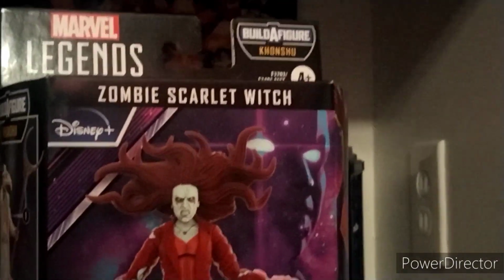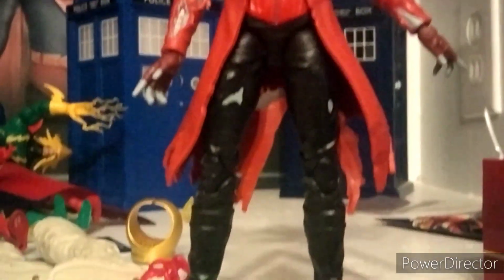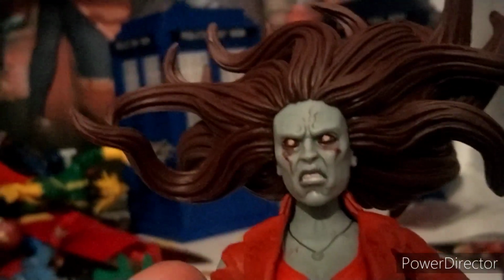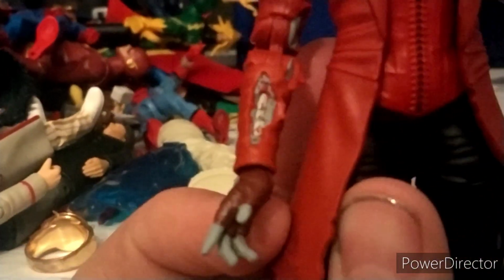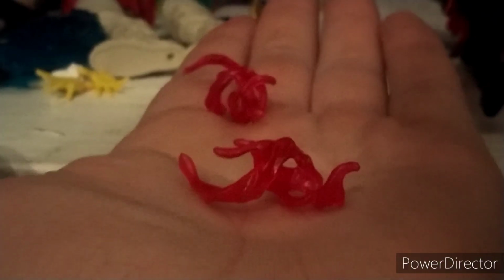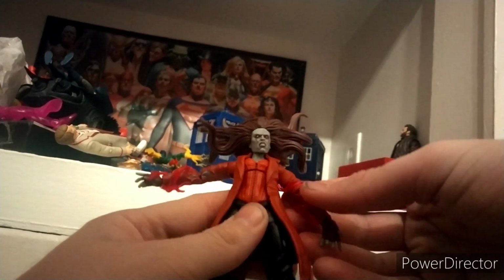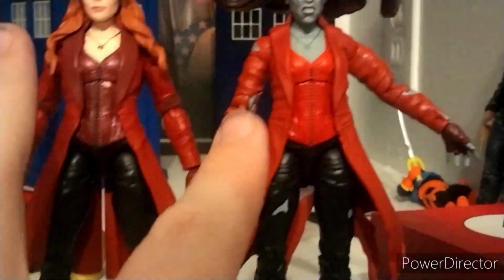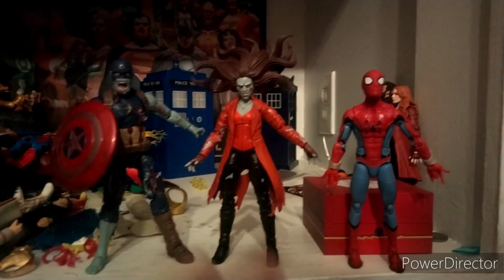MARVEL LEGENDS ZOMBIE SCARLET WITCH REVIEW